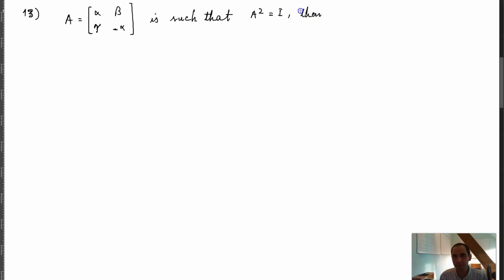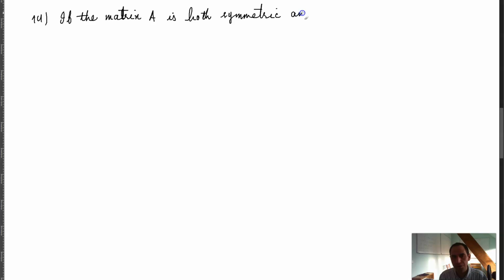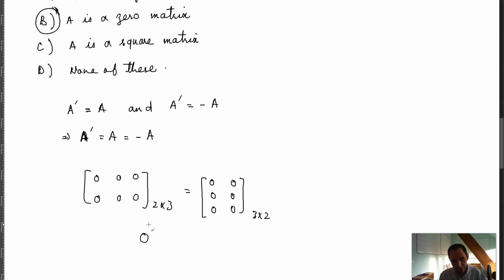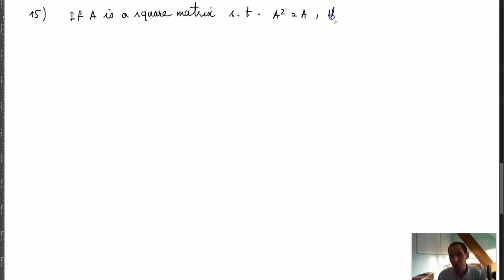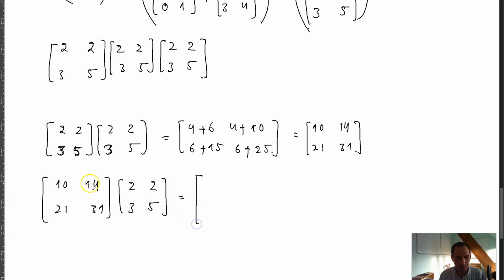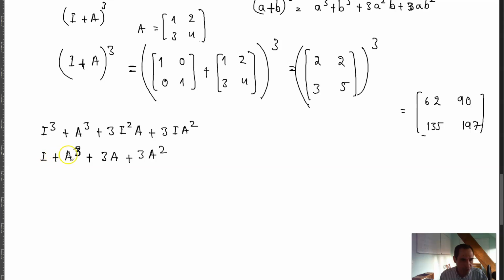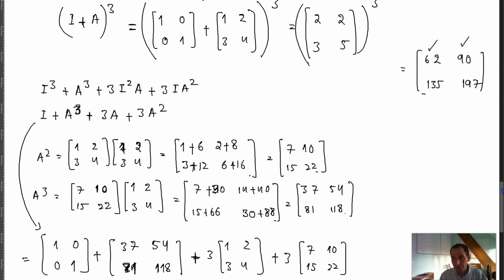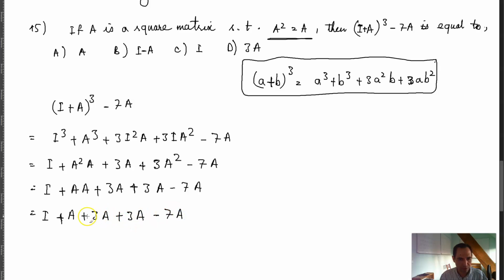Matrices Exercises - NCERT Math Class 12 Chapter 3 #28